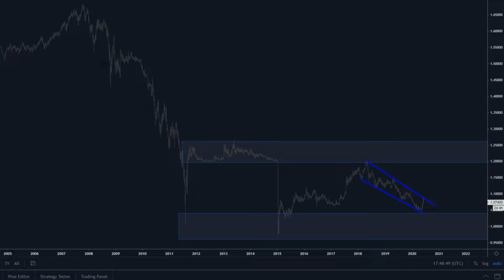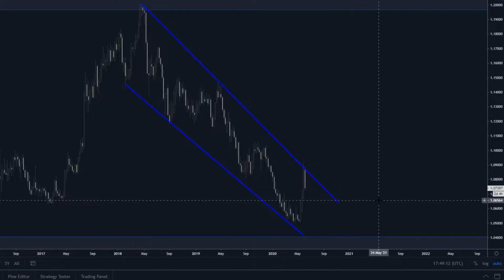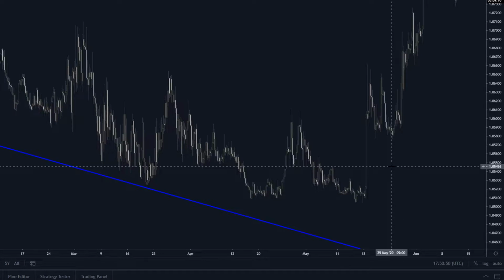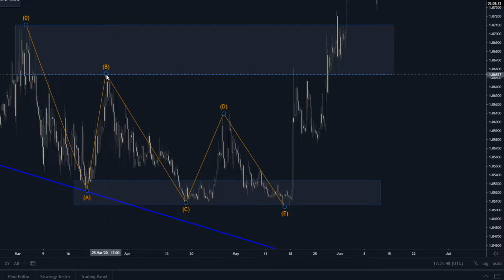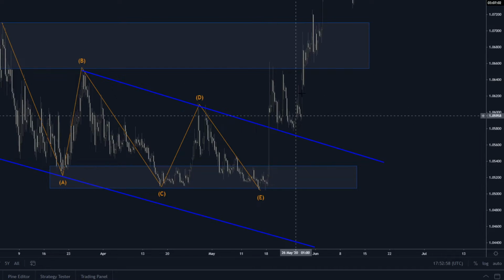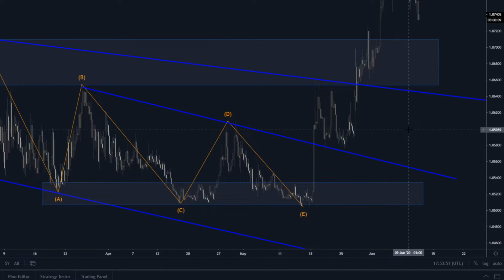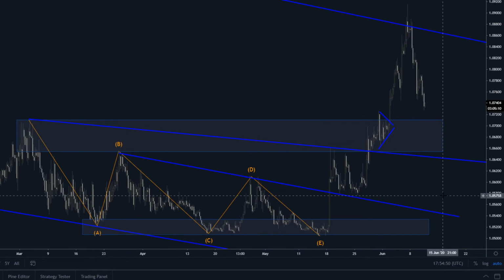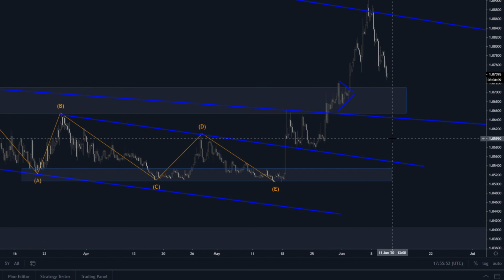Wyckoff trading method l part 7 l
If you would like to join a community of people who are serious about building wealth through investing, join The Brawler Club

Another example of an accumulation pattern and how I identify points of entry into a Wyckoff type of pattern.